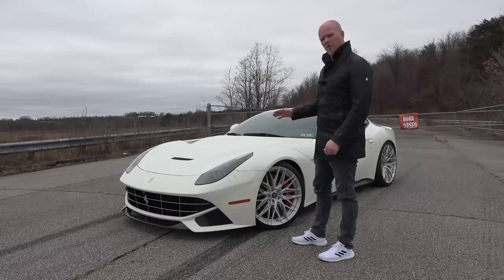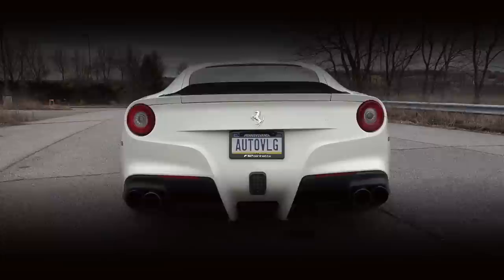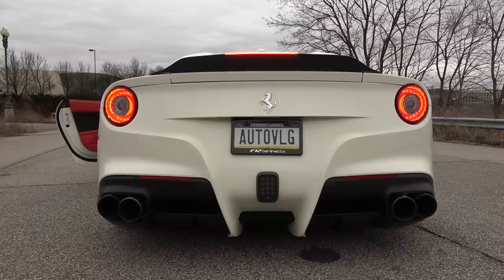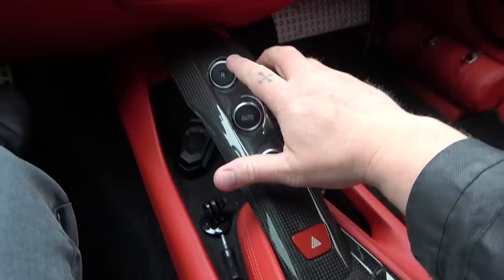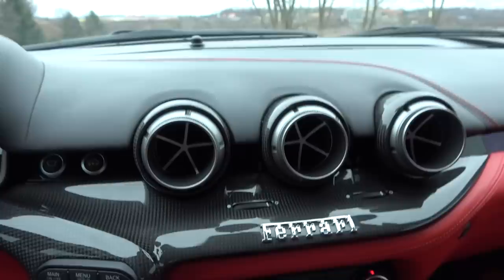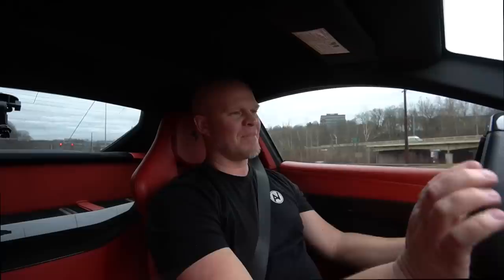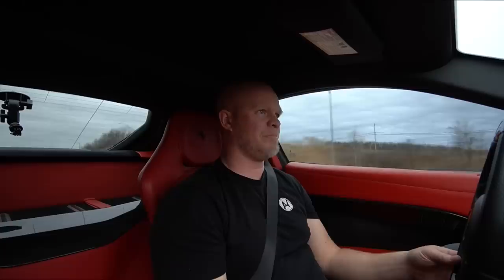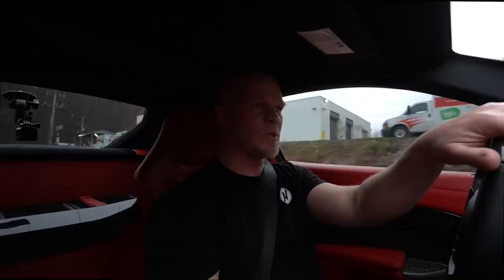What It's Been Like To Own A Ferrari F12 For 8 Months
A full comprehensive review of my 2015 Ferrari F12! What's it been like to own for the past 8 months.. Is it worth keeping?

Sony 10-18mm lens:

DRONE: DJI MAVIC PRO:

DJI MAVIC 2 PRO:

EDITING SOFTWARE:

Final Cut Pro X:

Camera Slider:

Become an AutoVlog Pro member!
- Early access to all content
- No ADS.. (what so ever)
- Exclusive content (Not showed on Youtube)
- Discount on Merch